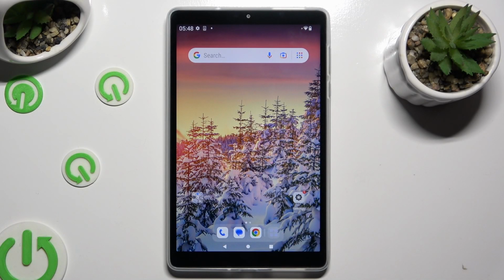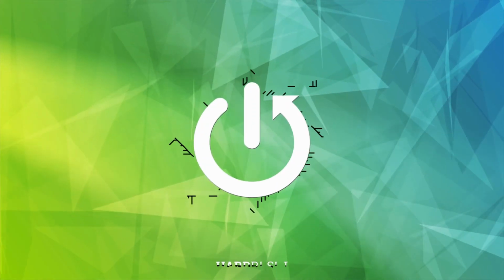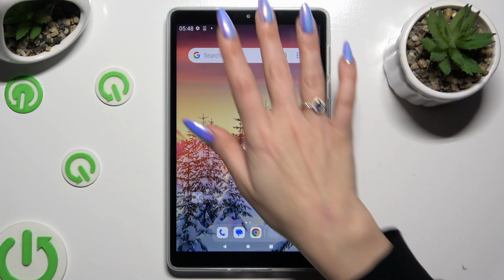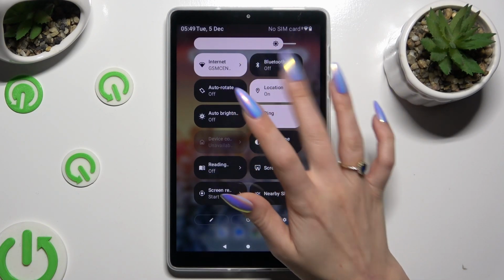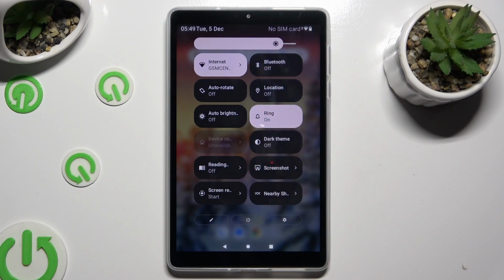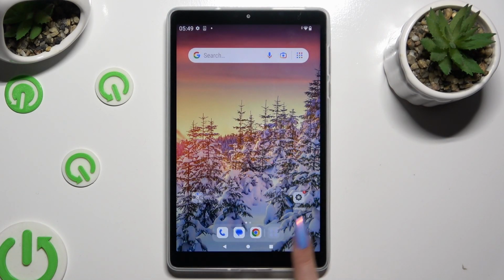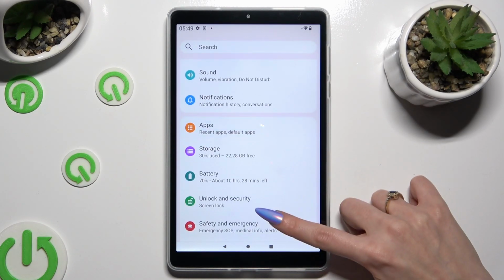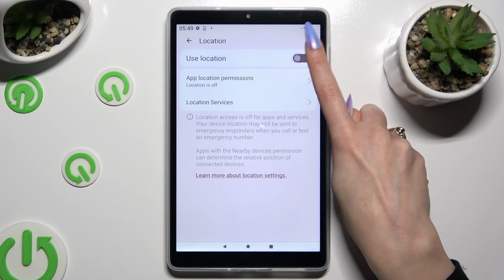How to Turn On/Off Location on LENOVO Tab M8 4th Gen?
To manage location settings on the LENOVO Tab M8 4th Gen, users can use this tutorial to enable or disable location services. In location settings, users can control how access to their device's location information is accessed, enhance privacy, or enable location-based services. The LENOVO Tab M8 4th Gen's location services can be turned on or off in this guide, allowing users to control how location data is shared with others.

How do I turn on/off location services on the LENOVO Tab M8 4th Gen?
Where can I access the settings to manage location services?
Why might someone want to turn off location services on their device?
What applications or services rely on location services being enabled?
Can I customize location settings for specific apps or services?